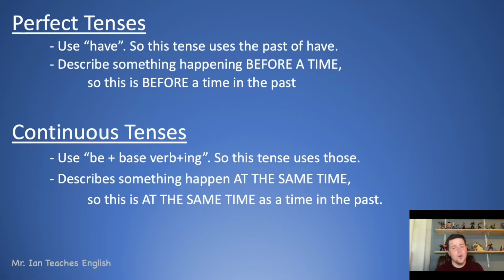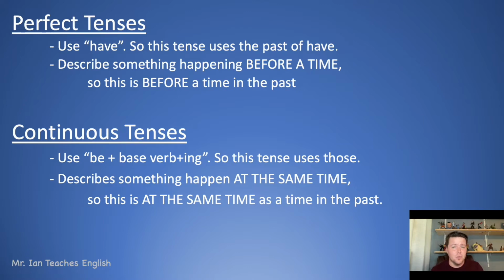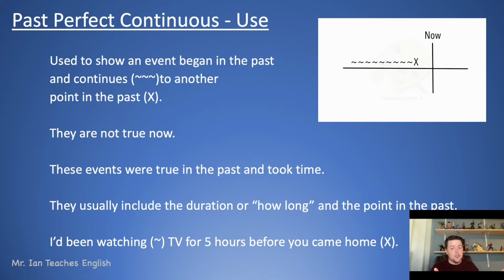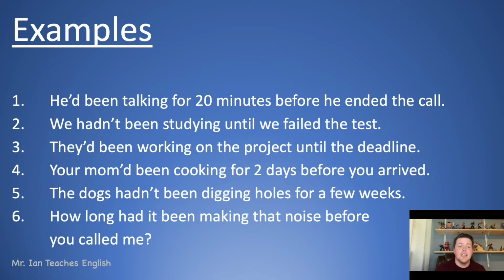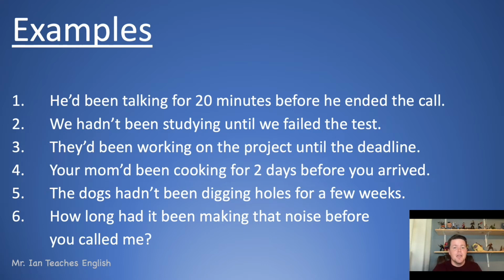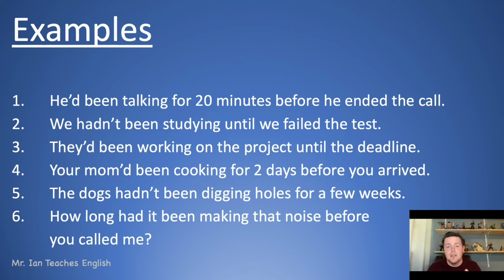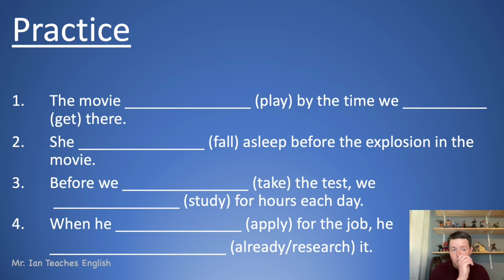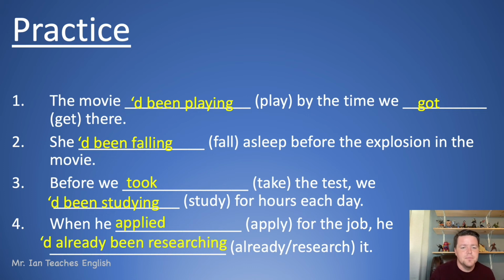Past Perfect Continuous - Learn English Grammar - Verb Tense 11 of 12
Learn how to use the Past Perfect Continuous. Don't forget this is tense number 11.